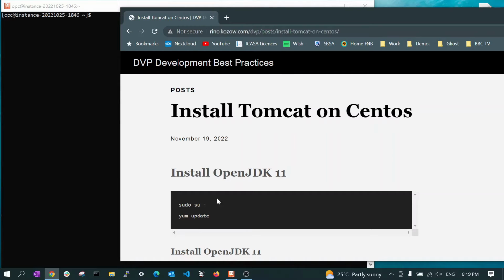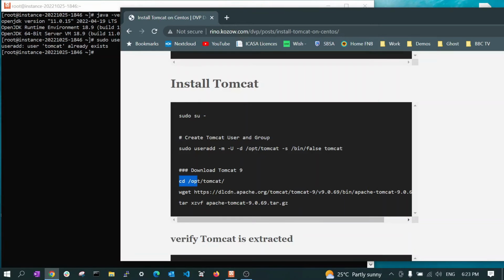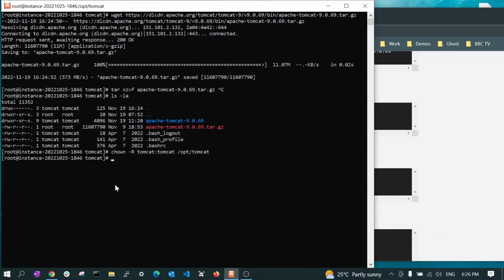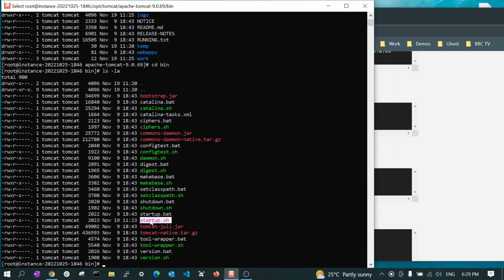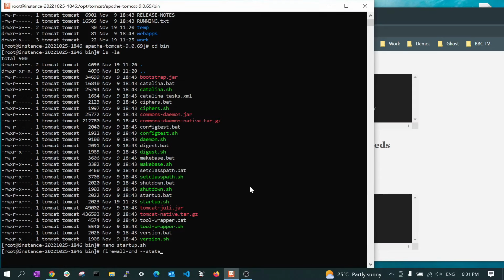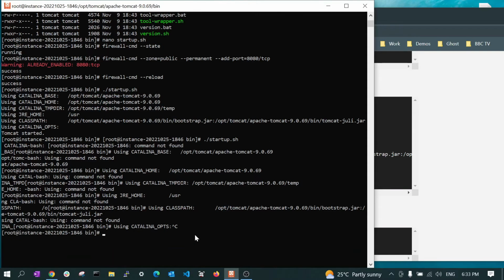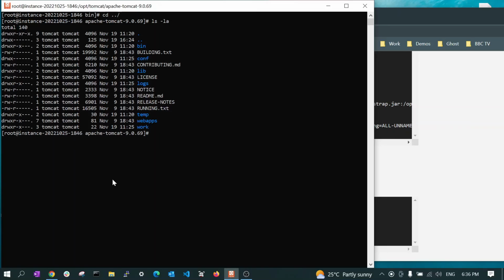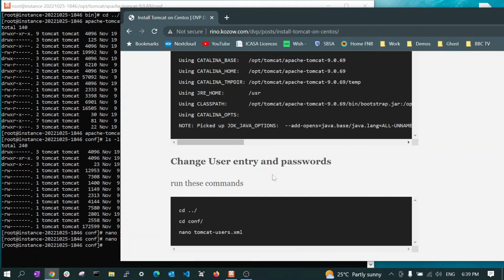Install Tomcat on the CentOS FREE FOR LIFE SERVER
This video teaches the installation of Tomcat  on CentOS